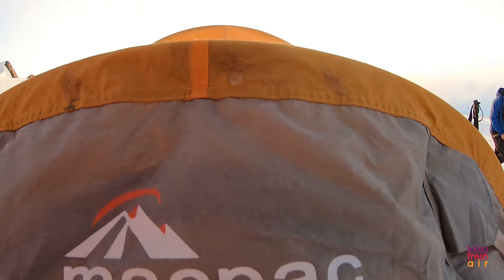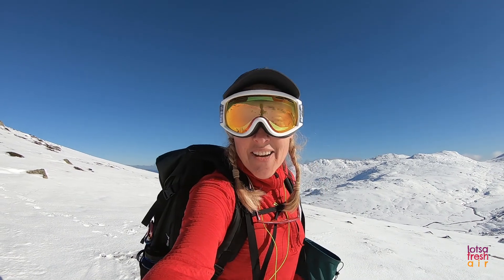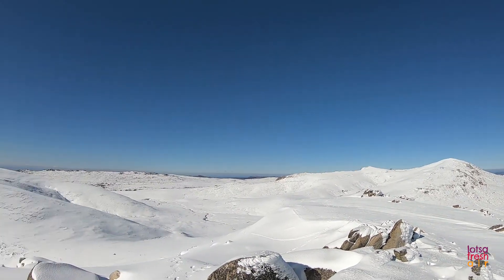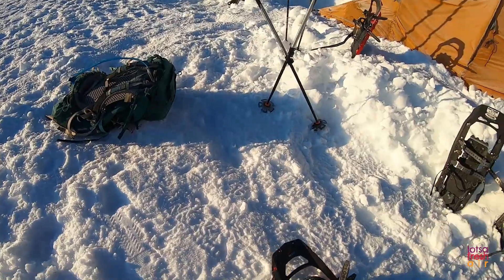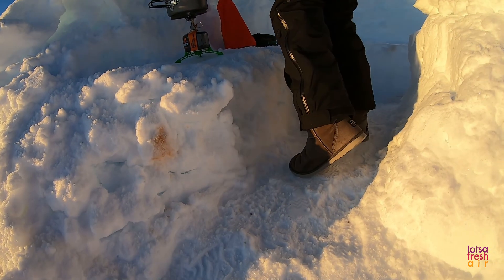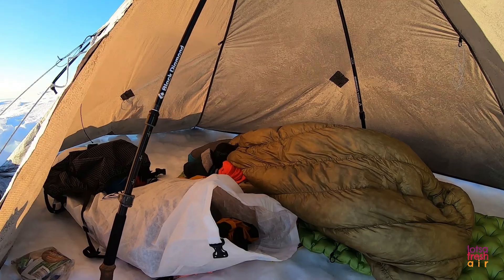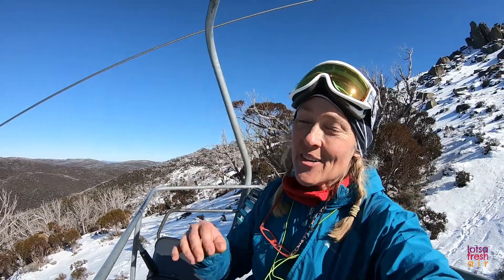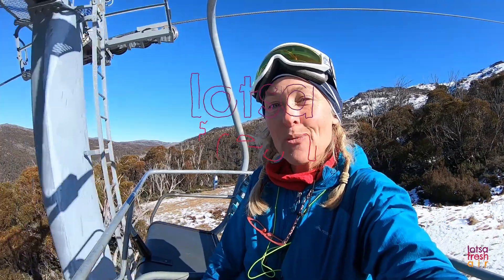Mt Kosciuszko Snow Shoe Camp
A 3 day trip, in the backcountry of the Australian Alps, along the Main Range, in late June. We headed out of Thredbo on the Kosciuszko Express chairlift and headed north. Choosing a campsite sheltered from the wind, we dug in a snow camp for 2 nights, including tent platforms and a kitchen/dining area. Day 2 featured a side trip to Mt Townsend (the 2nd highest peak in Australia) and some of the best weather we've seen. Sure, the conditions were a bit icey, being early in the Australian ski season, but we were not complaining.
Day 3 we packed up camp and summitted Mt Kosciuszko (the highest point in Australia), on our way back down to the chairlift and Thredbo, just in time for lunch at the pub. Magic trip!

Your comments help me know I’m doing a good job, so stop by and say “G'day"!

About Caro::
I grew up in Sydney, Australia in a family that never went camping or on outdoors adventures.

Therefore, it came as somewhat of a surprise to discover hiking and camping in my mid 20’s and it fast became somewhat of an obsession.

Since then, I’ve become a leader with the Sydney Bush Walkers Club and Search Manager with NSW SES Bush Search and Rescue.

The outdoors totally changed my life and I’m keen to share my knowledge and stories with others – hoping that they’ll catch the bug too! Apart from sharing tips here and on the YouTube channel, I am also a casual guide for the Duke of Edinburgh Award Scheme, encouraging young people aged 14-17 years old to fall in love with wild places.

I'm a member of the Australian Society of Travel Writers and you can find me as a regular contributor for Great Walks and Travel Play Live Magazines, live on radio ABC702 Weekends with Simon Marnie and appearing as a speaker and workshop host at events such as Bushwalking Australia Conferences, ProBlogger, ORIC (Outdoor Recreation Industry) Conference, SheWentWild and Women’s Adventure Summit.